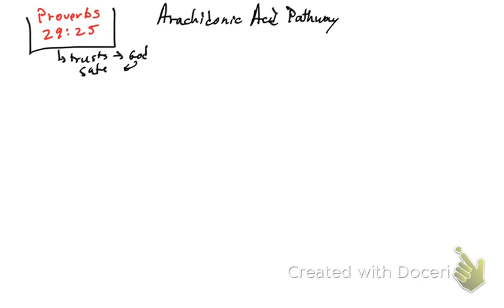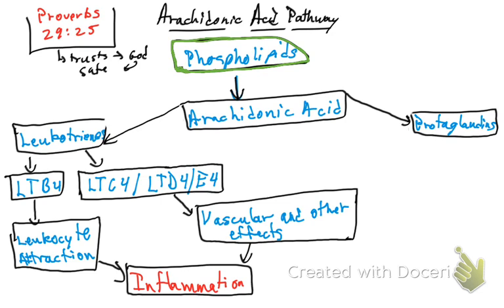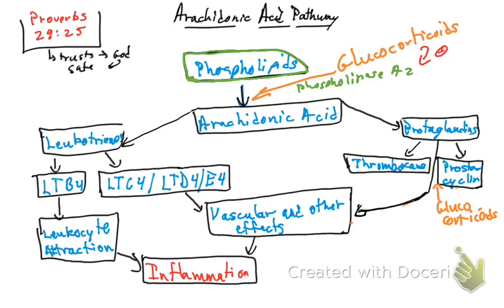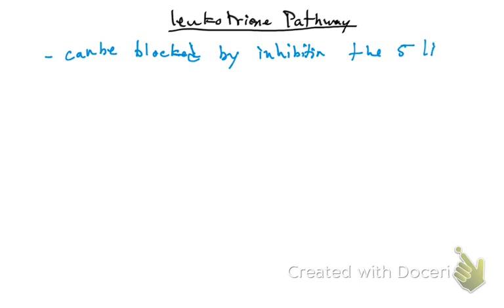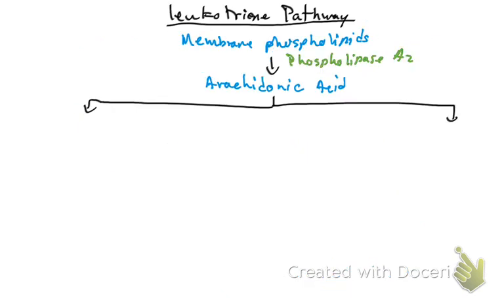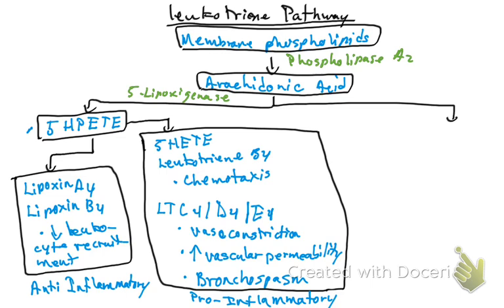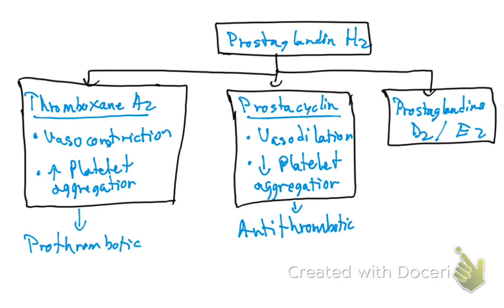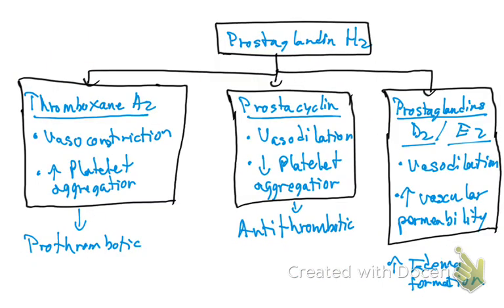Arachidonic Acid Pathway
Arachidonic Acid Pathway, This videos will help you to increase your knowledge for the USMLE step 1 and how to be more than a physician with encouragement quotes. Thank you! God bless you and your knowledge!